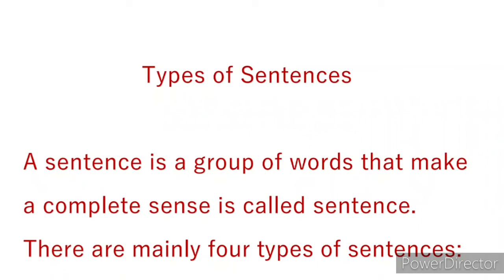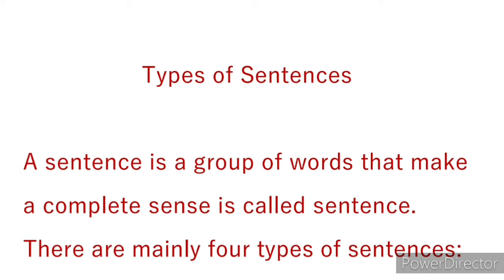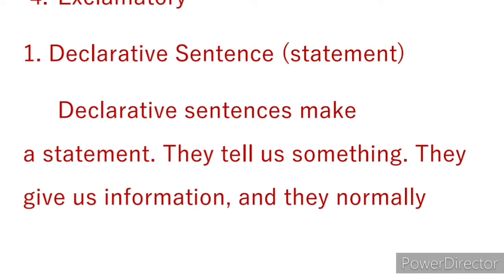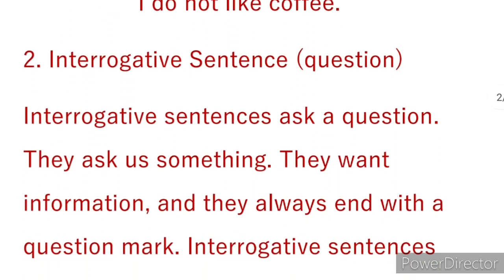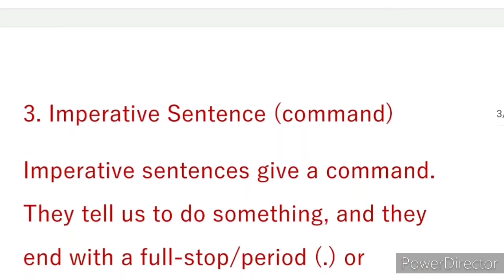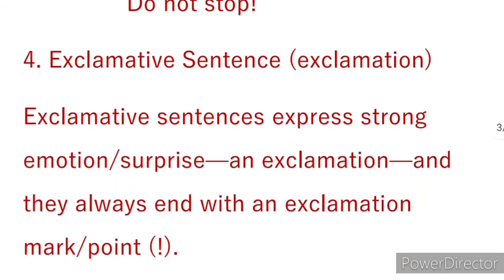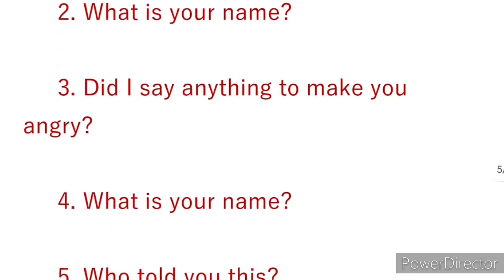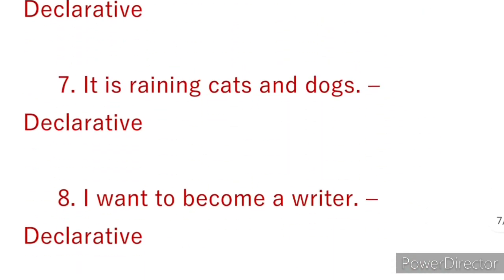Types of Sentences